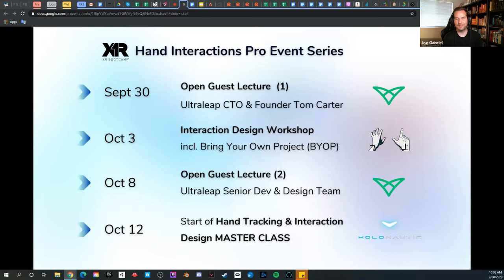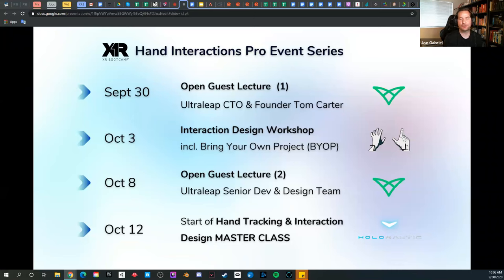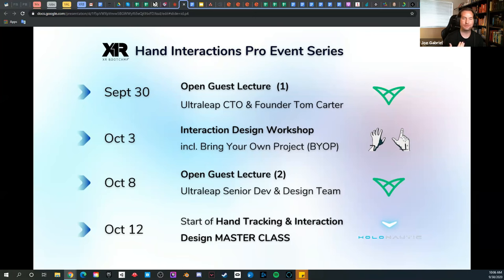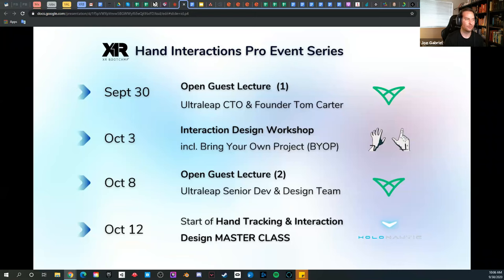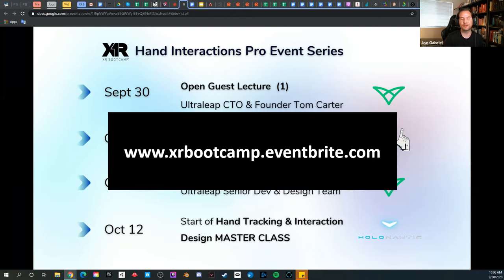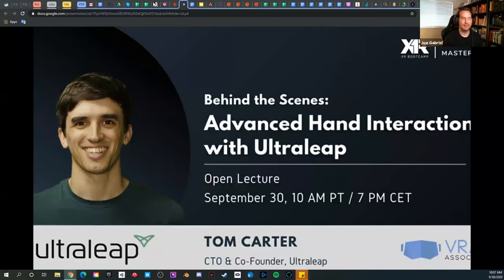VR Hand Interactions with Ultraleap's CTO Tom Carter - XR Bootcamp Open Lecture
🌌 Find out more about the possibilities within the VR space!

🔥 Tom Carter's Open Lecture introduced valuable tips on hand tracking and interactive design with UltraLeap and the Qualcomm partnership.

🚀In this open lecture, ‘Hand Interactions Pro Event Series’, interesting insights were shared of how hand/body/face/eye tracking technologies will be part of our virtual lives as well as current challenges such as hardware, computer vision, and software have been tackled and discussed with the purpose of finding solutions.

📣 Speaker:
Dr Tom Carter, CTO and Founder of Ultraleap.

⌚️ Timestamps
0:00 XR Bootcamp Introduction
10:20 Tom Carter Q&A